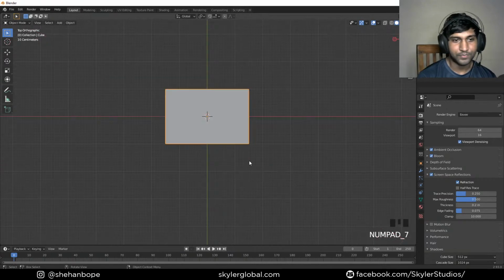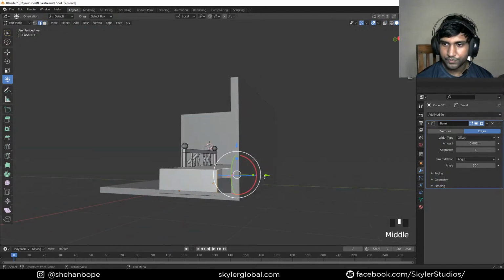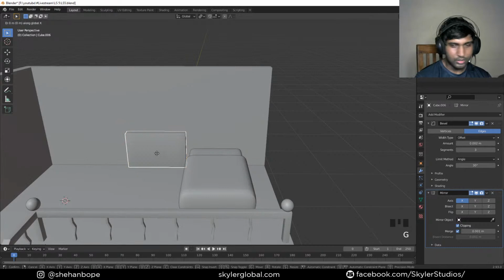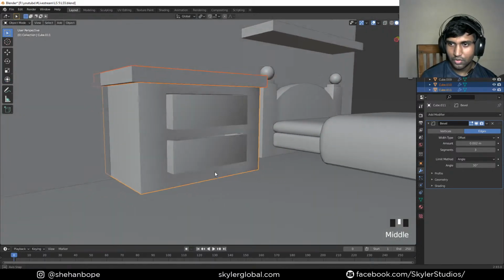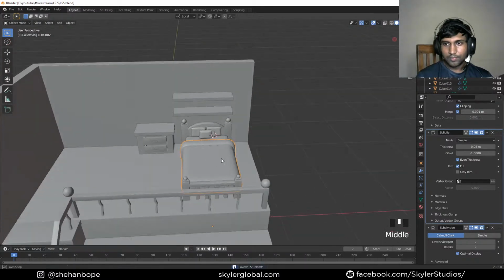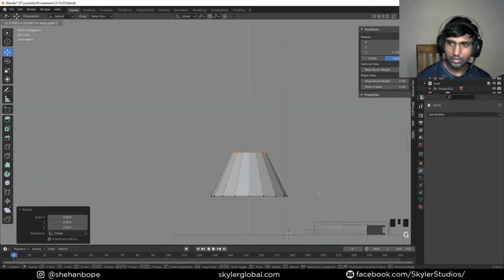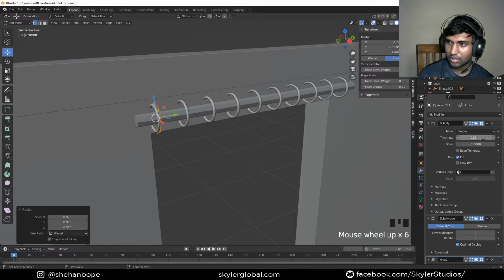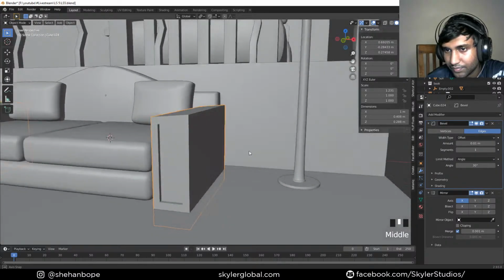Creating an Easy Minimal 3D Models Instagram in Blender 2.93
Creating an Easy Minimal 3D Satisfying Animation Loop for Instagram in Blender 2.93

MY RIG:
CPU: Intel Core i7
GPU: 1050Ti
RAM: 32GBs